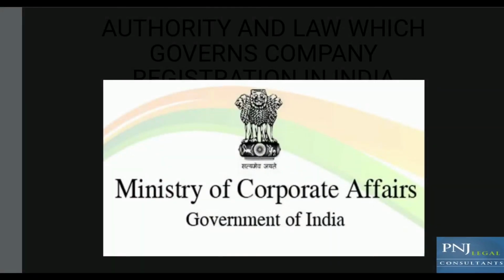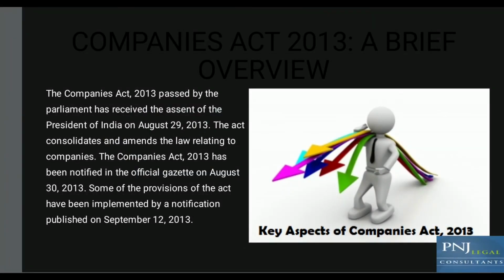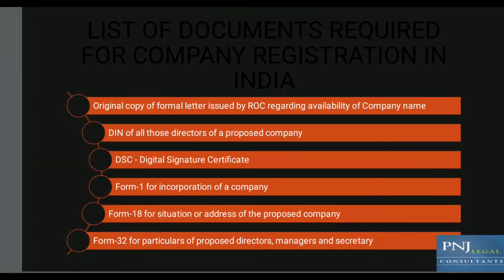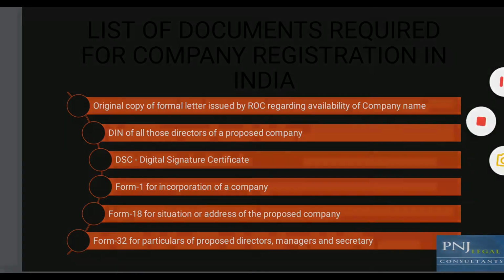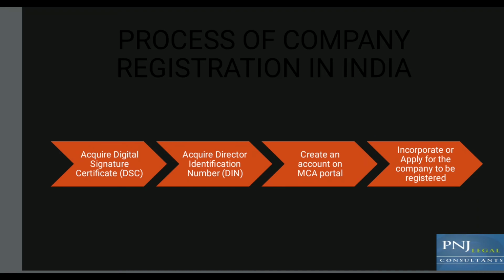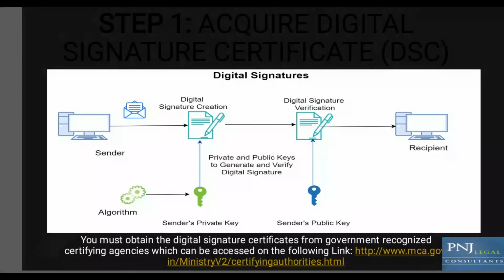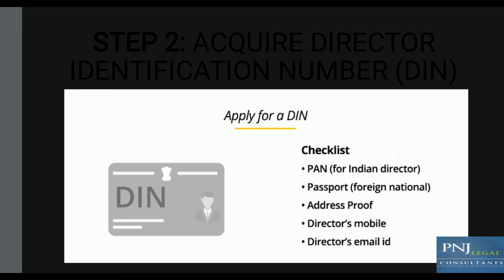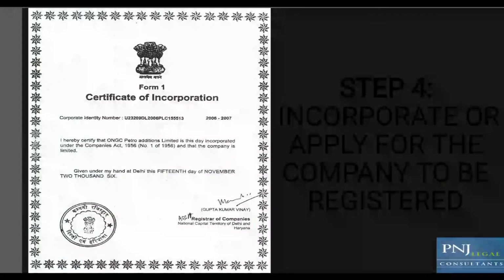Company Registration services in India | company setup agent India | Complaince agent India